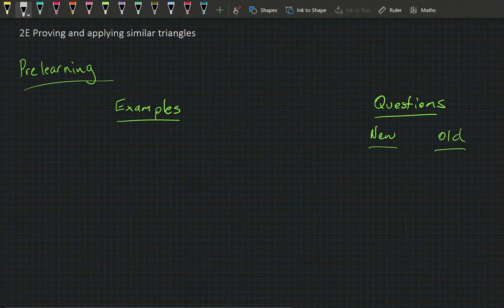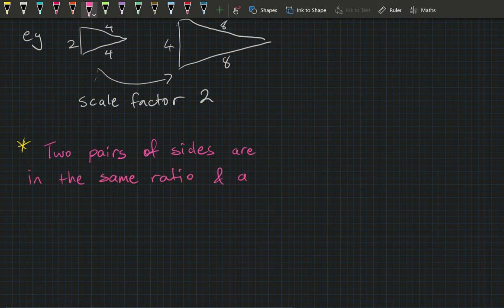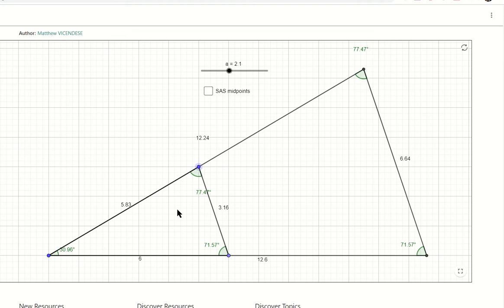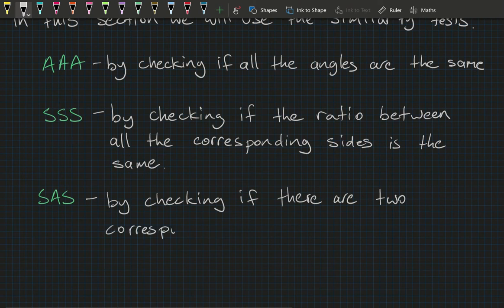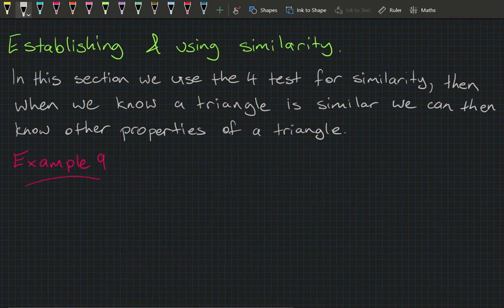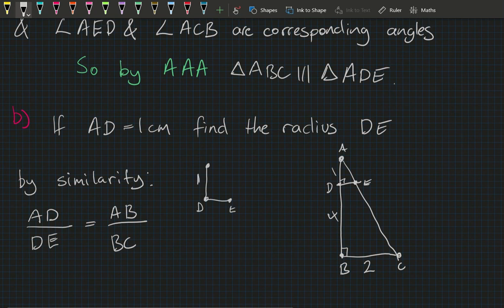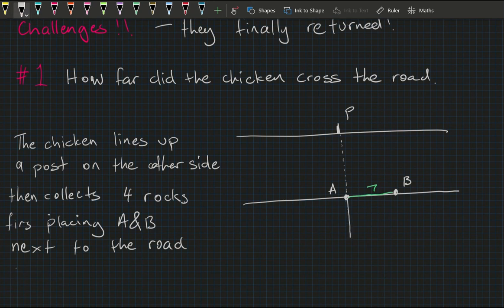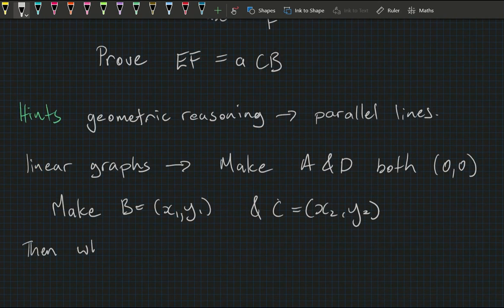Proving and applying similar triangles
0:00 Prelude
1:14 Introduction - similarity tests
4:37 Introduction - GeoGebra similar triangles
7:20 Introduction - building understanding questions
7:33 Example 8 - Using similarity tests to prove similar triangles
10:16 Example 9 - Establishing and using similarity
14:11 Summary
14:52 EXTRA -  Challenge 1 How far did the chicken cross the road?
16:52 EXTRA - Challenge 2 Prove side angle side (SAS) test for similarity

Formulate proofs involving congruent triangles and angle properties
(VCMMG344 ) (ACMMG243)

Apply logical reasoning, including the use of congruence and similarity, to proofs and numerical exercises involving plane shapes
(VCMMG345 ) (ACMMG244)

GeoGebra apps used in this video:
1. Tests for similar triangles
2. Triangle defining a cone

In this subject we use the following books:
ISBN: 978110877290